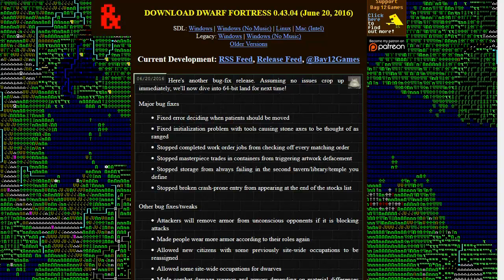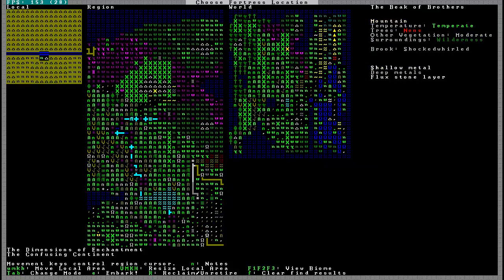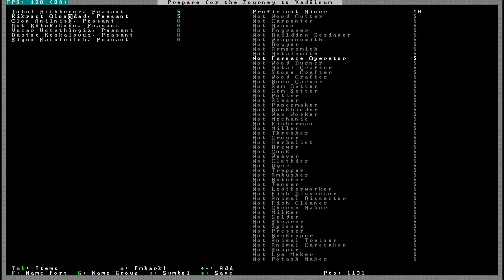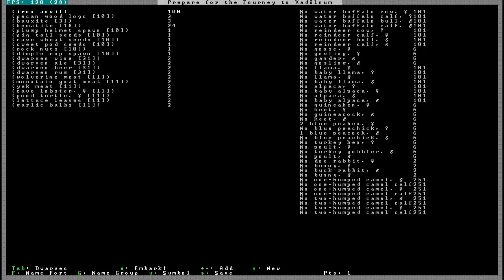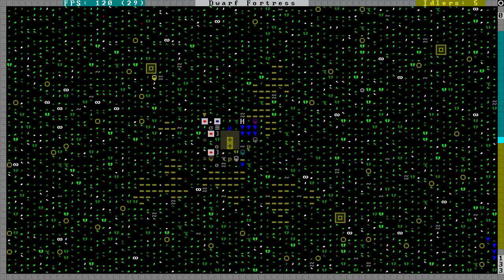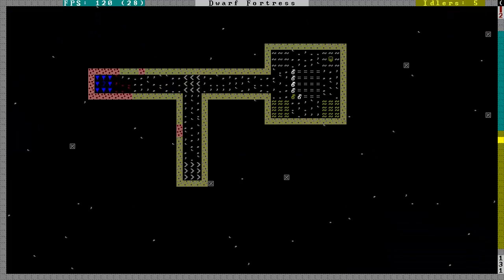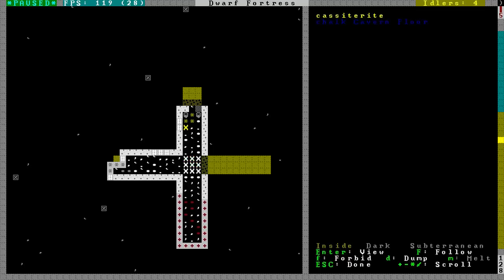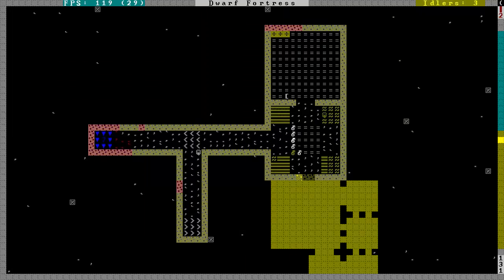A new Start and a new Version - GemWind Episode 1 - Dwarf Fortress 43.04 Vanilla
I will be tweeting random things and when videos have gone up